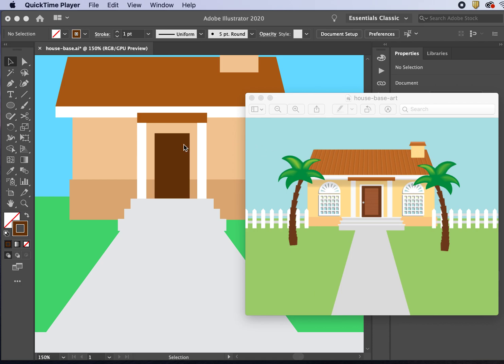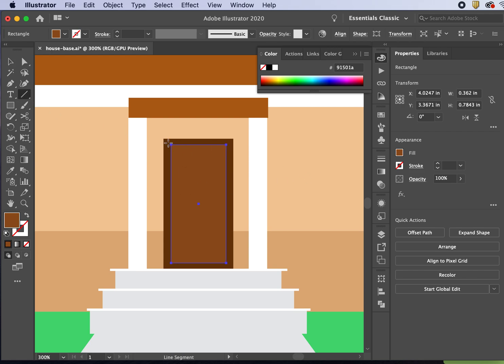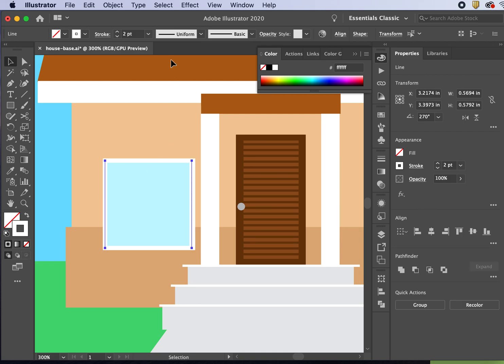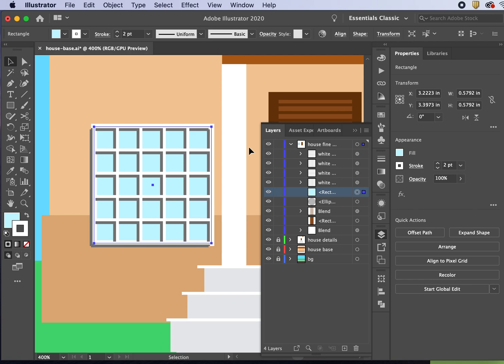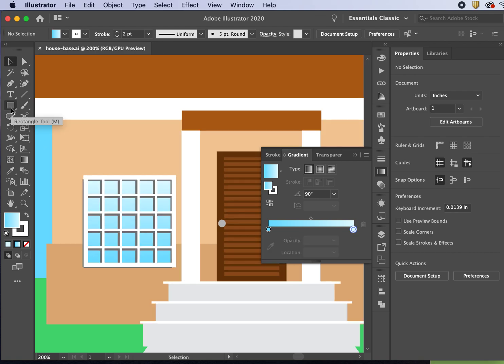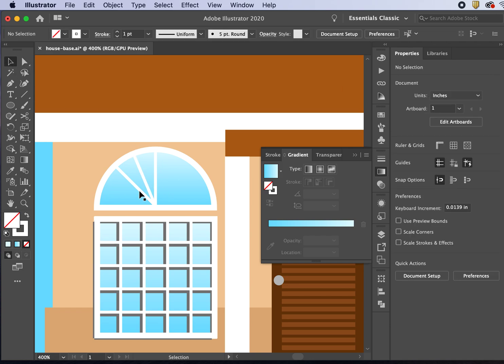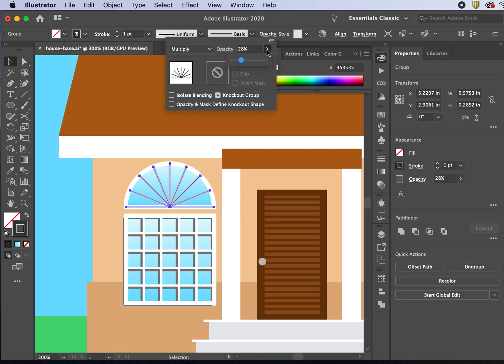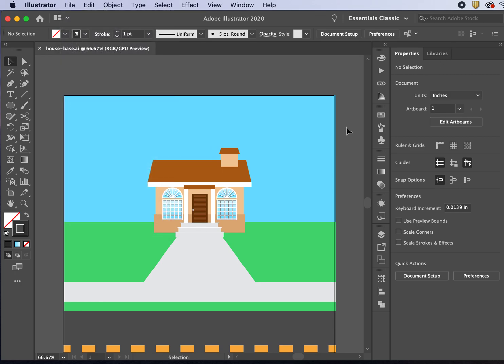Lesson 3 : Adding Fine Detail Using Blend Options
This lesson will walk you through adding fine details to your house composition using different versions of the blend tool.  You'll create windows and the picket fence using tools in Adobe Illustrator.